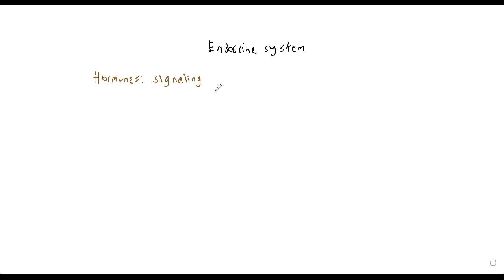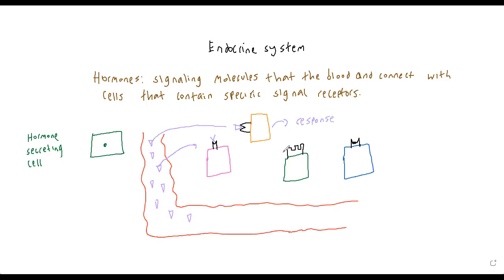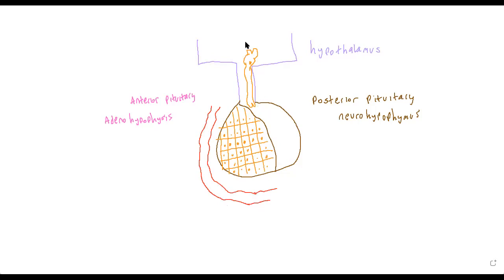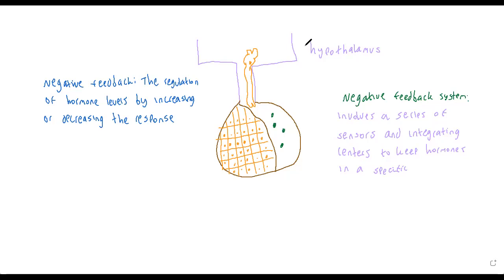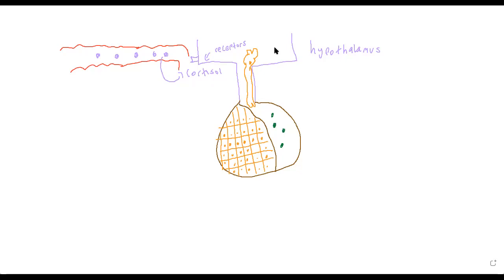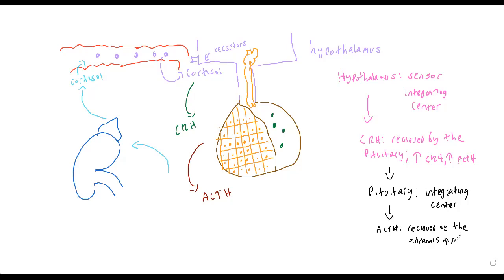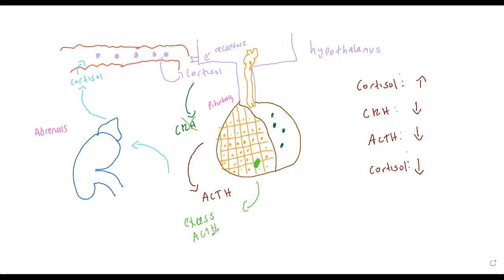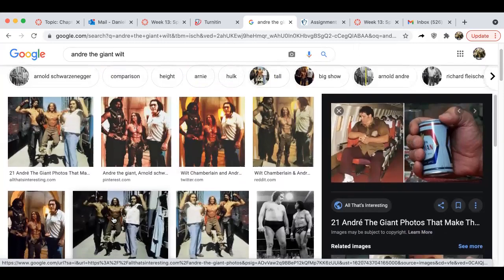Bio Endocrine System